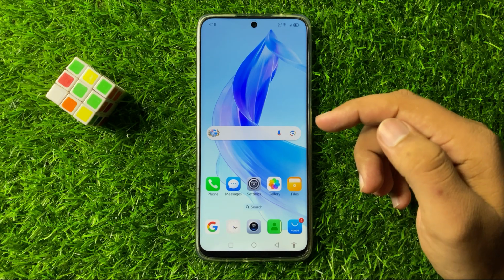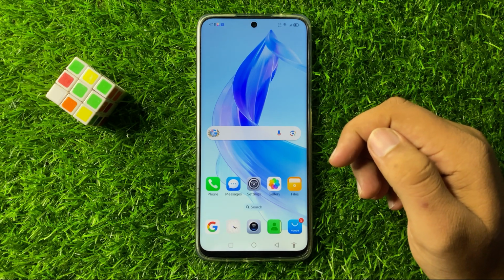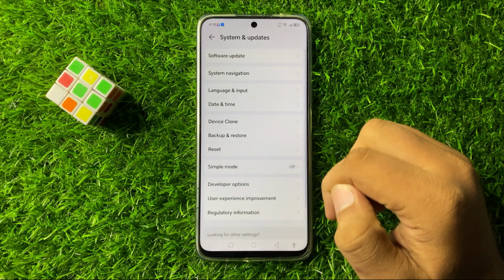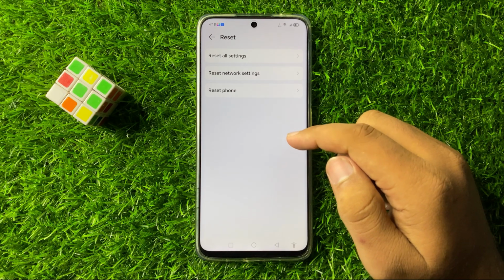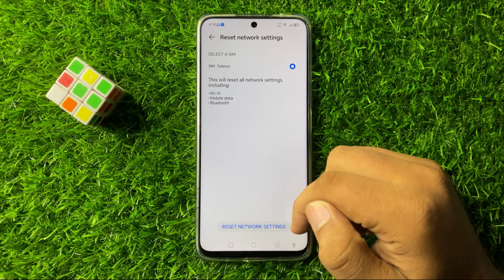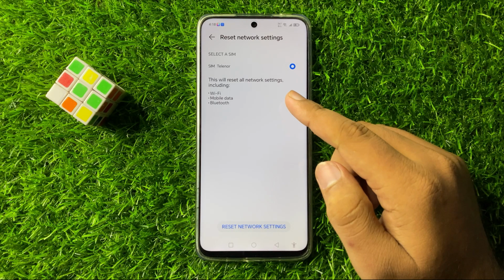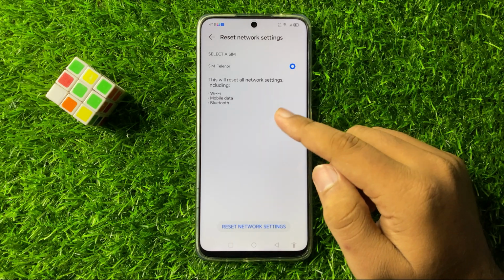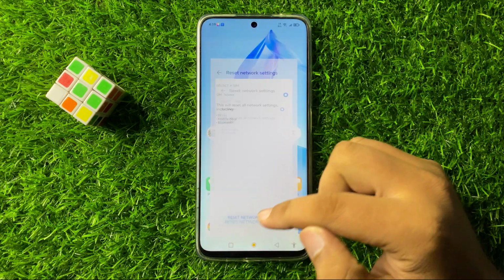How to fix No Signal Issue On Honor MagicOS 8